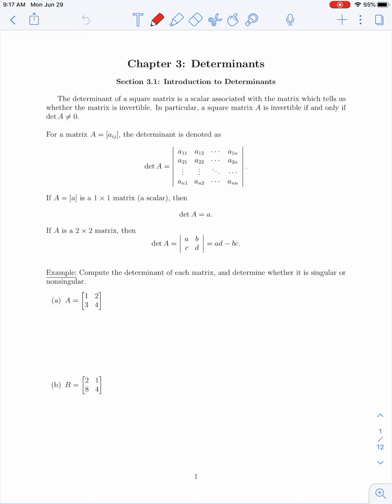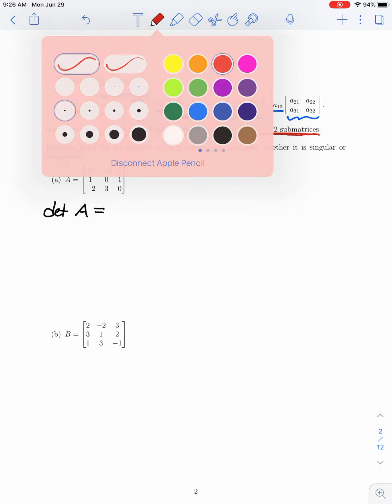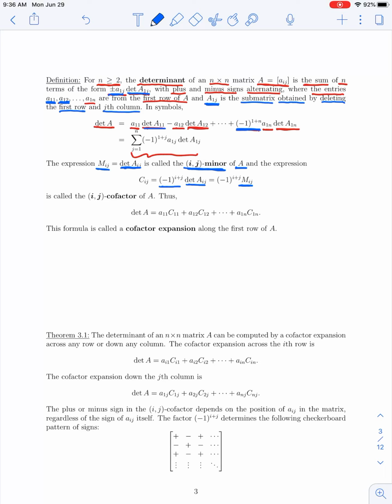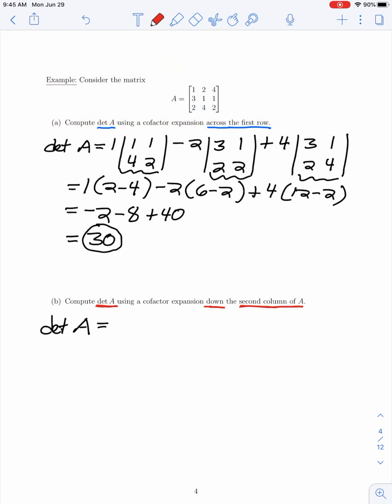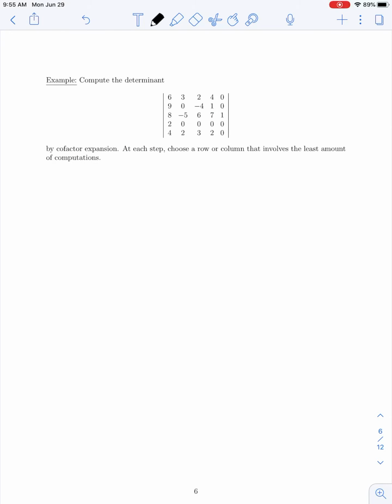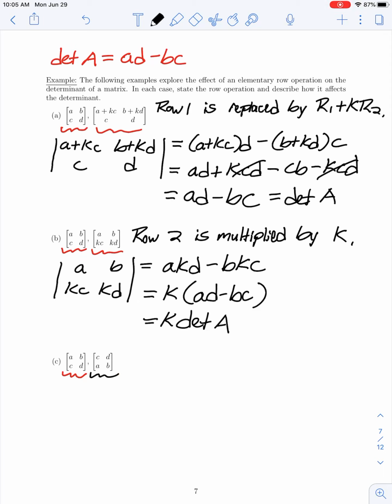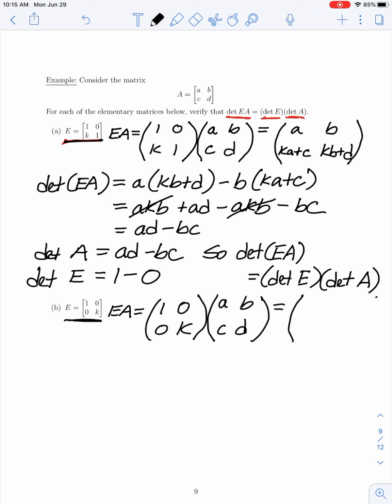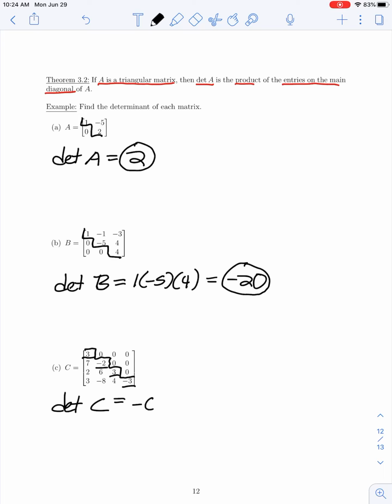MAT 2233 Section 3.1 Introduction to Determinants